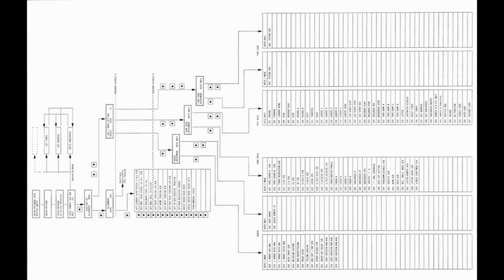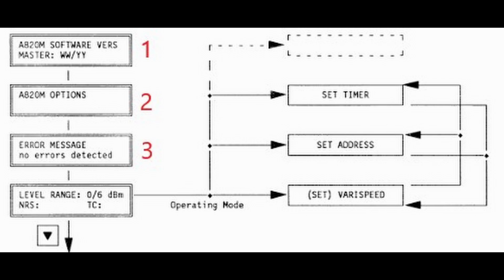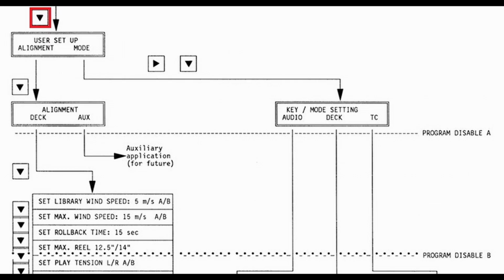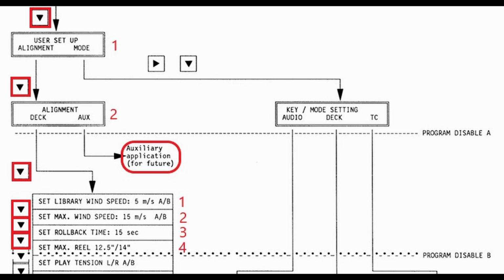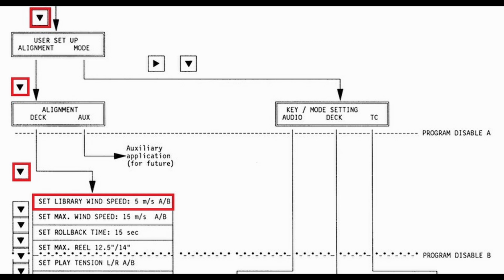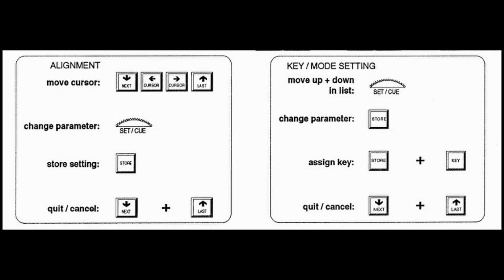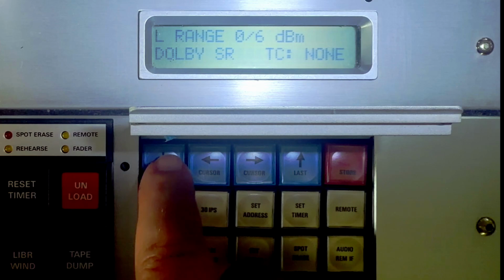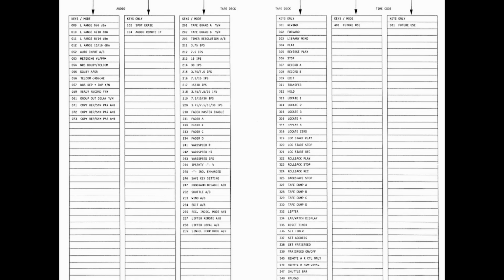Studer A820MCH 2" Multitrack Restoration - Part 59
Just a short video describing how to navigate and operate the software in the Studer A820 MCH 2" Multitrack Tape Recorder.